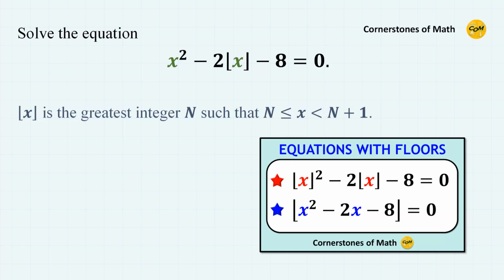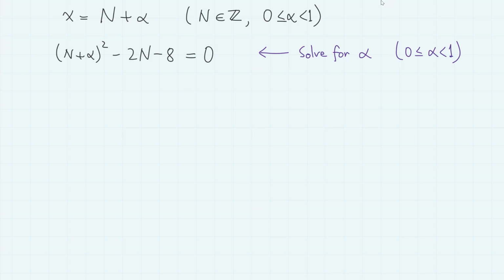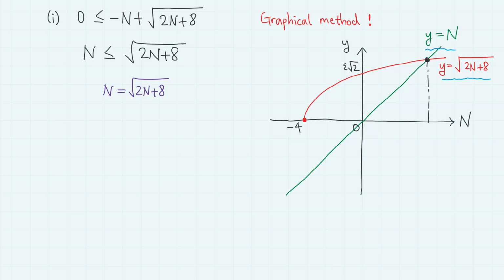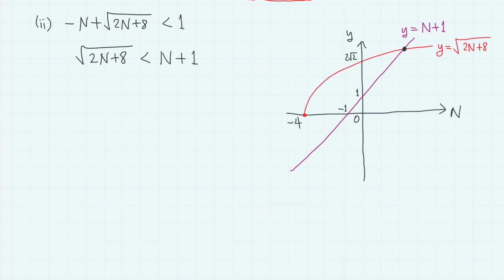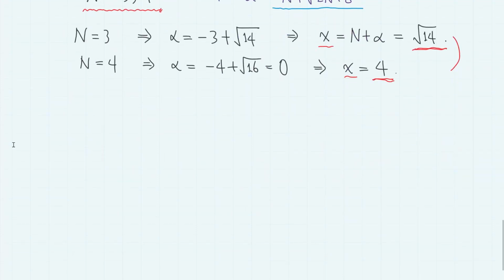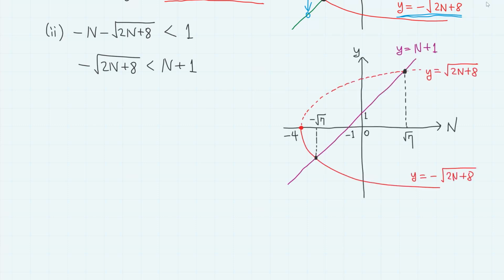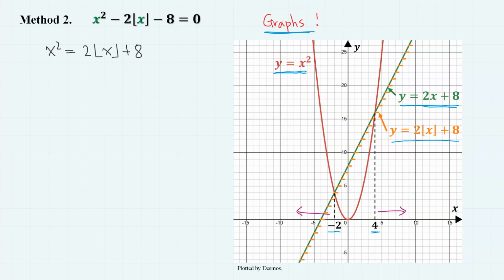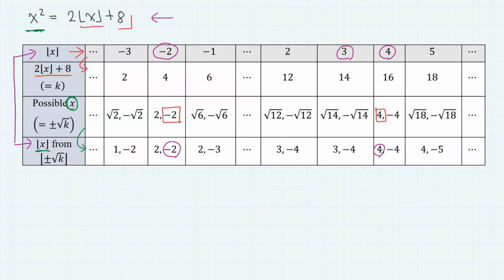The Floor Function Strikes Back... More Aggressively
0:00   Introduction
0:52   Method 1.  More general method that can be applied to other floor equations as well.  Adheres more to strict mathematical logic and relies less on trial & error.
10:30  Method 2.  Less general method that relies more on trial & error (guessing/testing the roots).  But this method can be faster, depending on the equation.

My last video features equations involving floor functions, but they were too easy.  So I've come up with another equation that is much more challenging.  But there are also two nice methods that utilize some important mathematical concepts, so please watch the entire video to learn those useful tips!